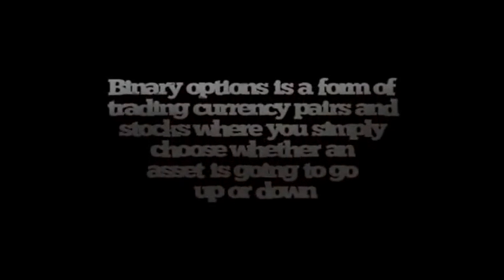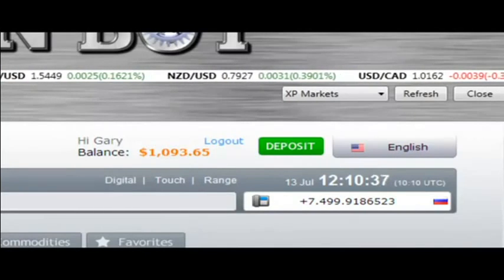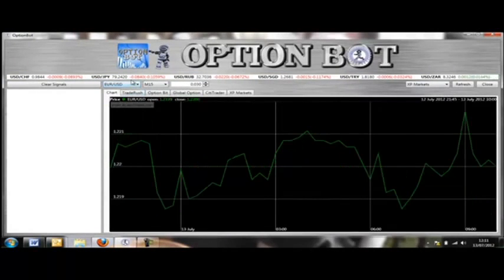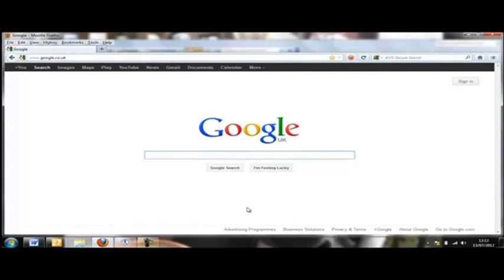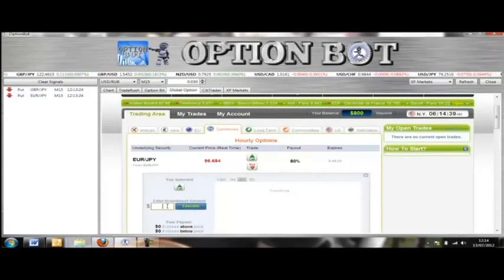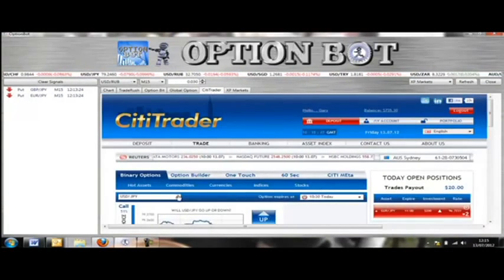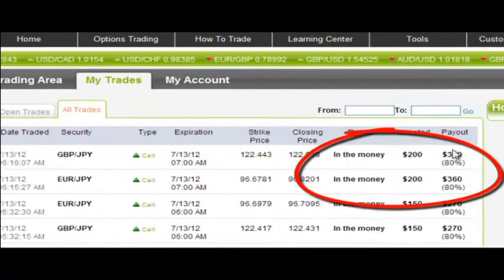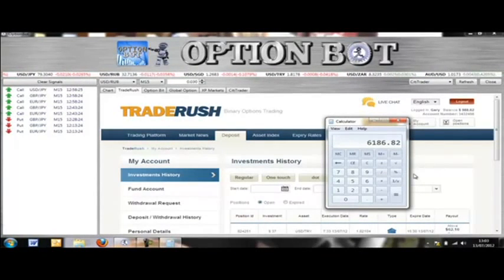Binary Options Indicator